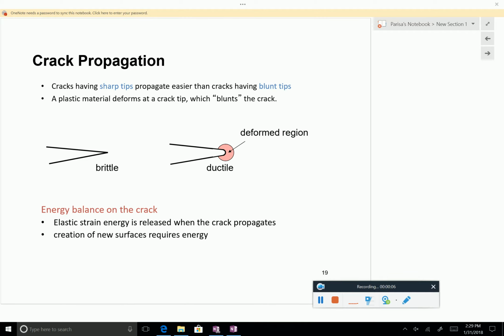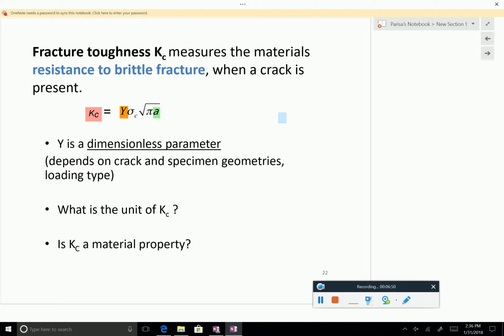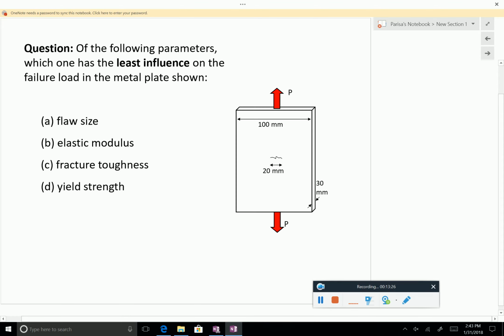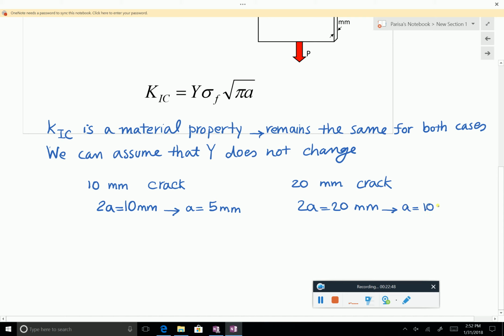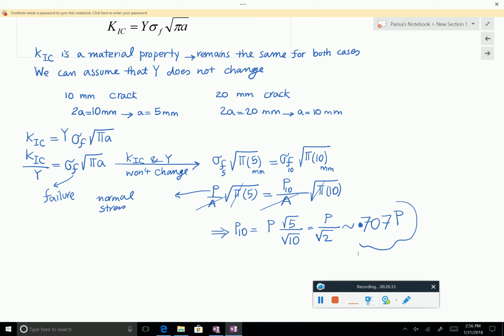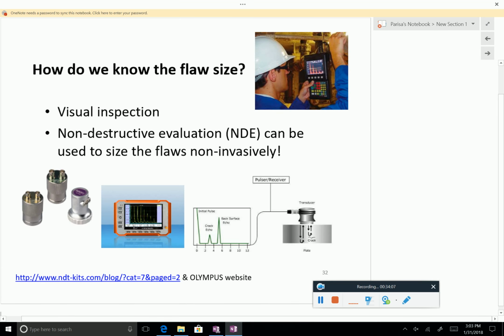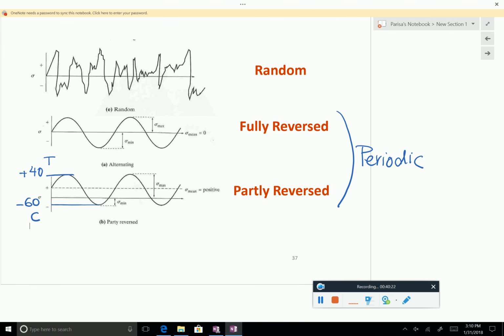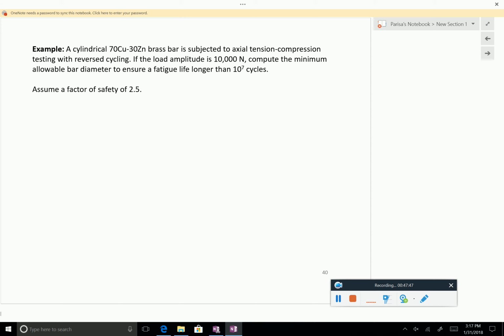20180131 CE336_fracture mech2